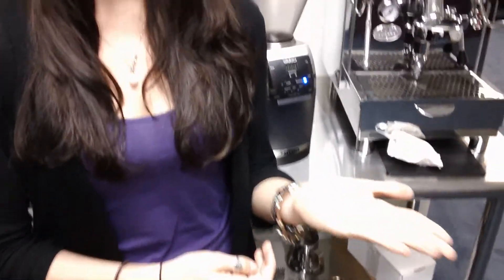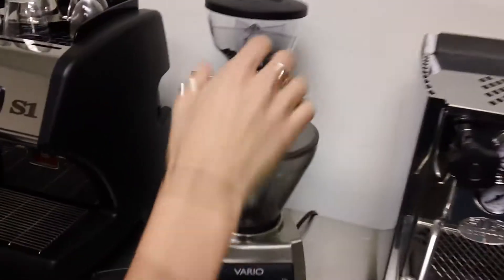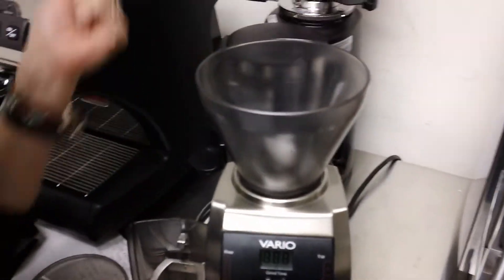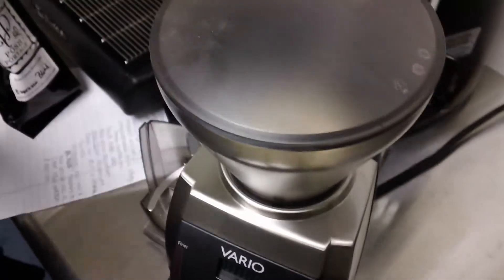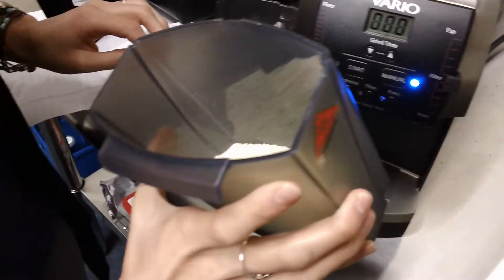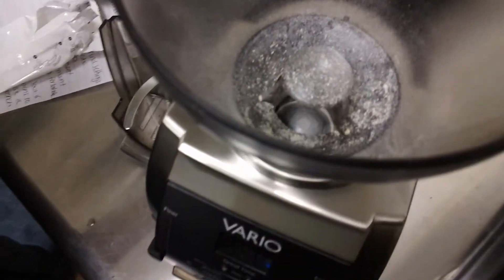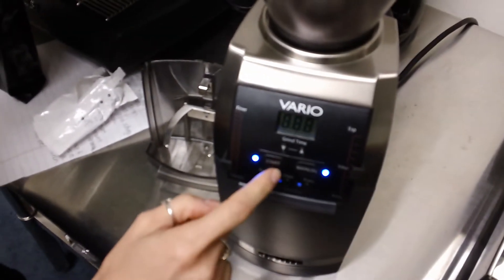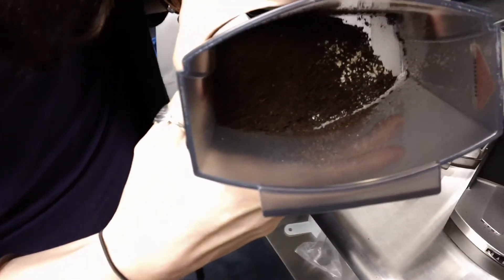Urnex Grindz Coffee Grinder Cleaner - Barista Lab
Urnex Grindz is a simple food safe product that makes cleaning your grinding burrs pretty easy.